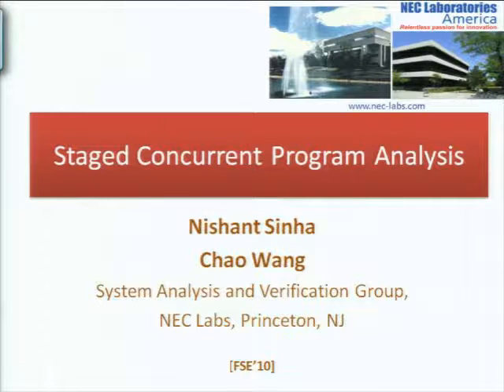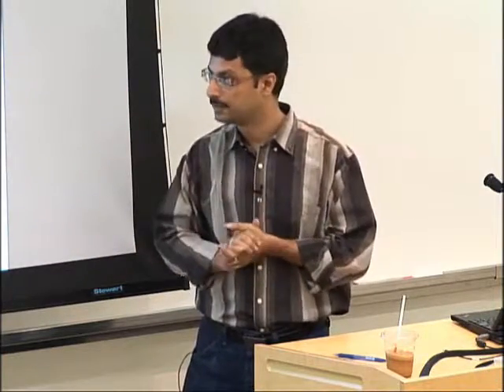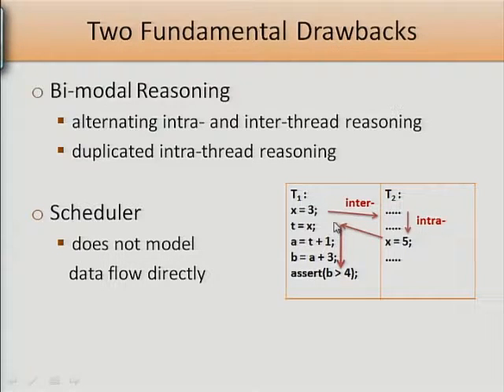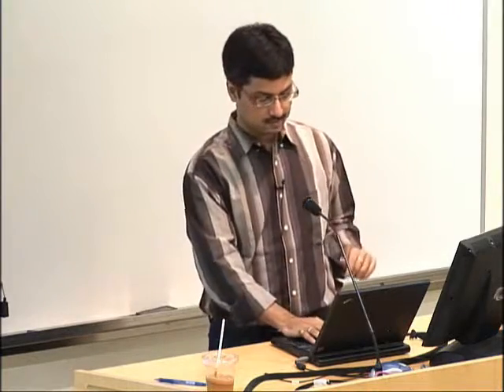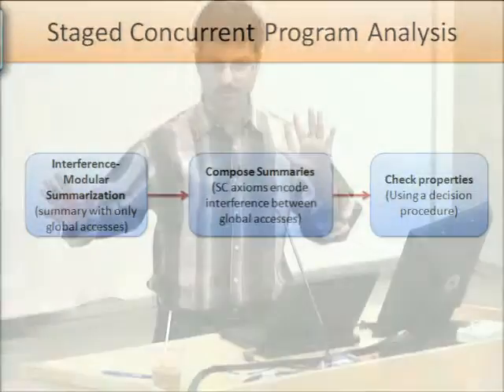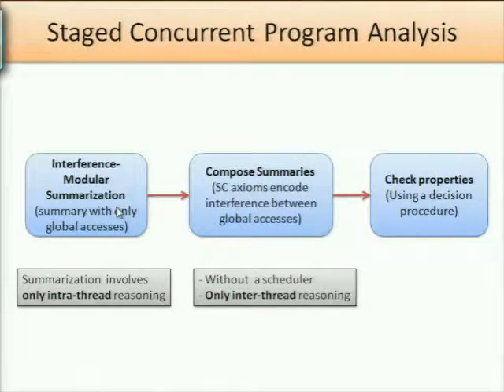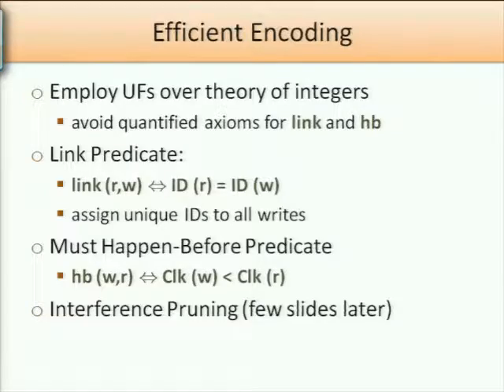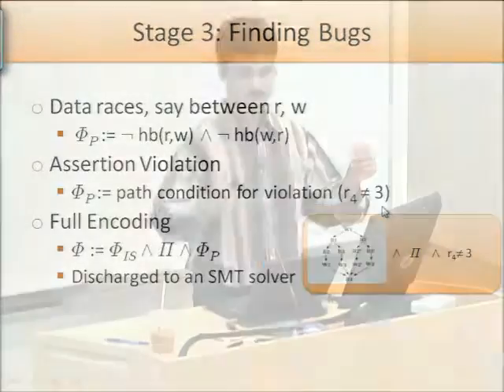Staged Concurrent Program Analysis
Concurrent program verification is challenging because it involves exploring a large number of possible thread interleavings together with complex sequential reasoning. Consequently, most concurrent program verifiers resort to some form of bi-modal reasoning, which alternates between reasoning over intra-thread (sequential) semantics and inter-thread (concurrent) semantics. Such reasoning often involves repeated sequential reasoning for exploring each interleaving and leads to inefficiency. Moreover, most methods employ a control-centric mechanism, e.g., a scheduler, for composing threads which obstructs direct reasoning about inter-thread data flow.    In this talk, I will present a new staged analysis technique which both (a) decouples intra- and inter-thread reasoning and (b) enables data-centric reasoning. The first stage uses sequential program semantics to obtain a precise summary of each thread in terms of its global memory accesses only. The second stage performs inter-thread reasoning by employing the data-centric notion of sequential consistency to compose these thread-modular summaries. Concurrency errors are then checked using an off-the-shelf SMT solver. An implementation of our approach in the FUSION framework developed at NEC for checking concurrent C programs shows that staged reasoning improves the scalability of the analysis significantly.